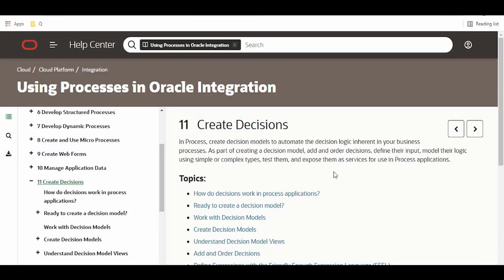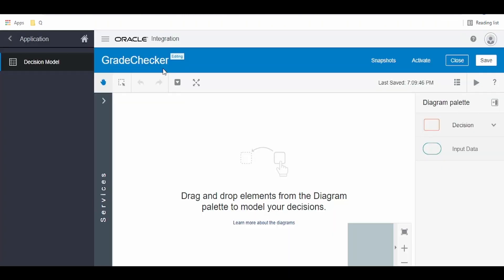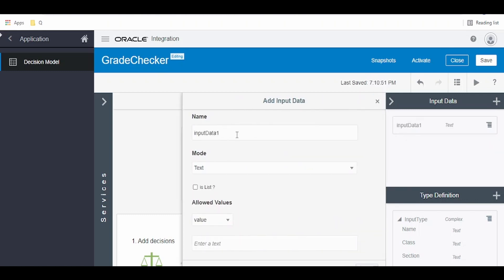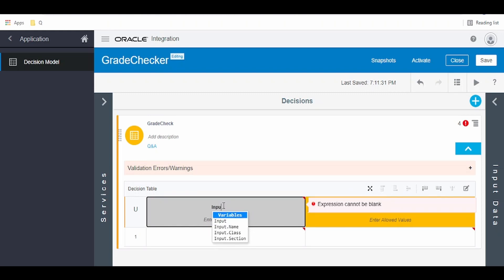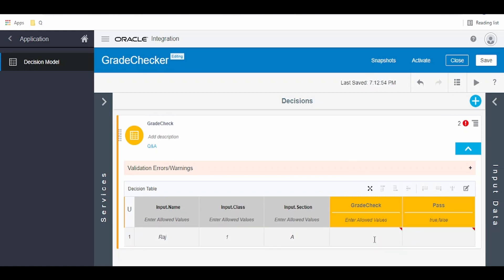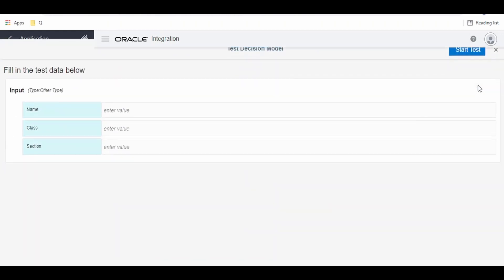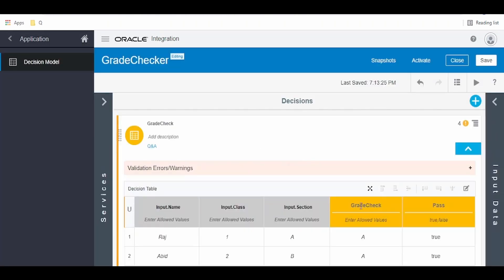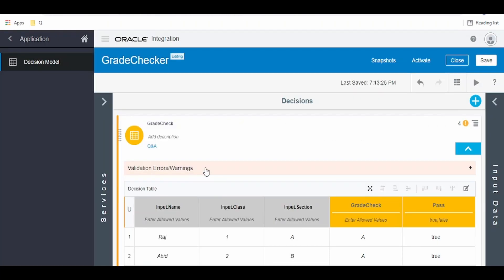Part#2 Rules: Create Decision Model in Oracle Integration Cloud for the first time, Decision table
This video gives an overview on creating Decision Model in Oracle Integration Cloud for the first time.